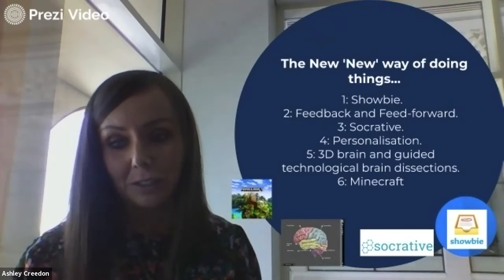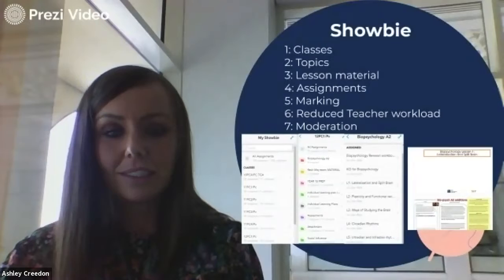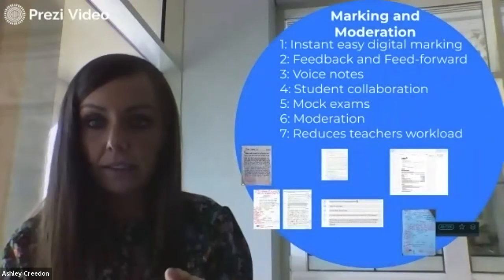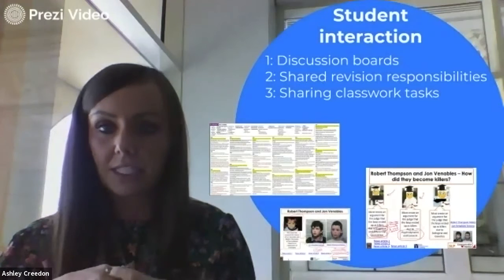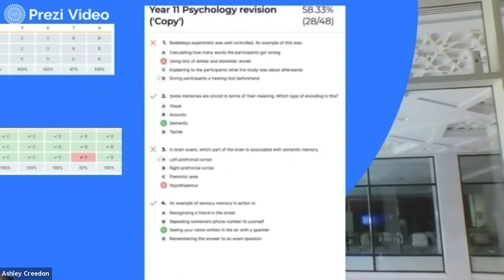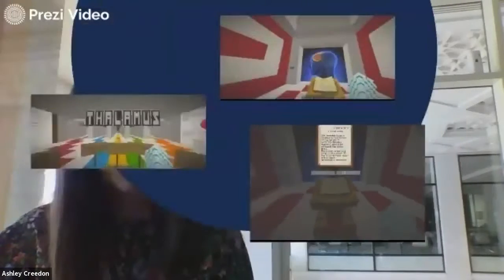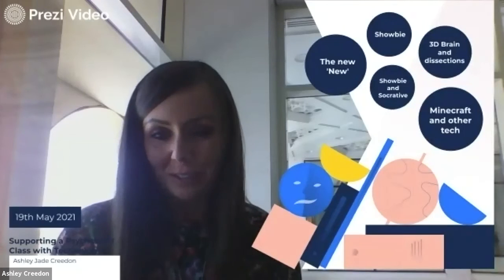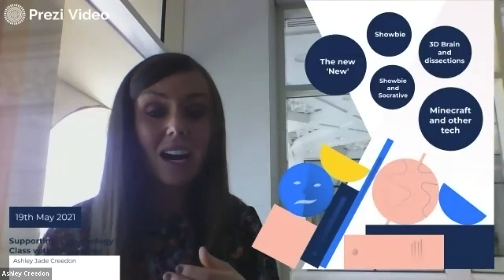Supporting a Psychology Class with Technology with Ashley Creedon - Learning RedefinED 2021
This session will delve into how technology is being used specifically for lessons in Psychology. Ashley is Lead Practitioner of Science and Head of Psychology at the School of Research Science in Dubai, UAE and will be talking you through how Ashley has maintained a consistent level of ‘outstanding’ throughout her teaching career.